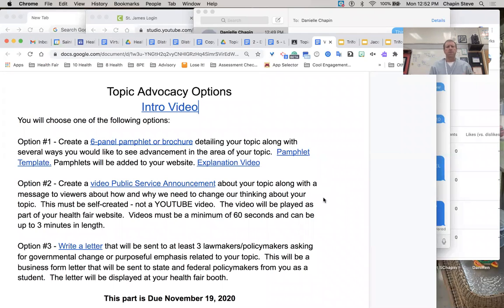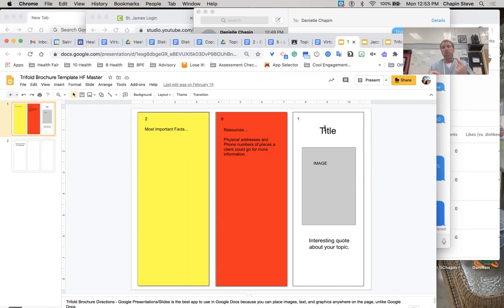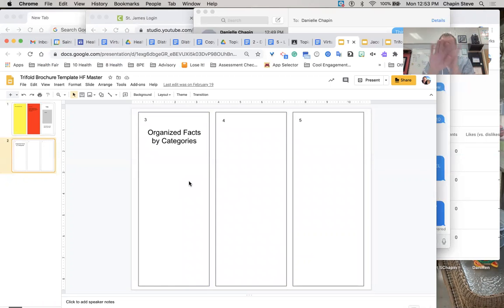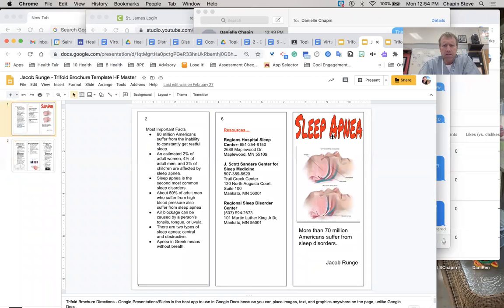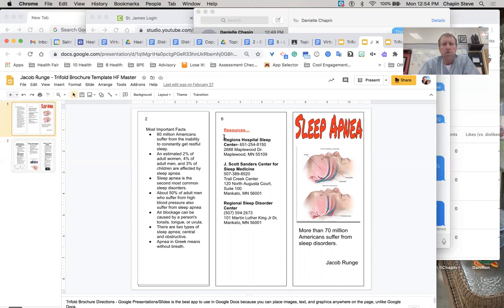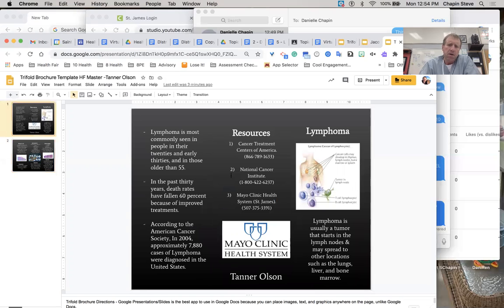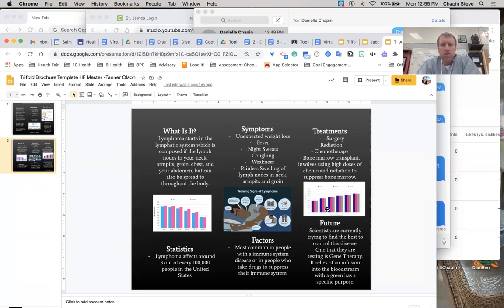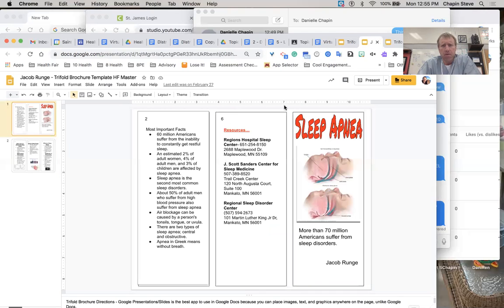3a Brochure Explanation